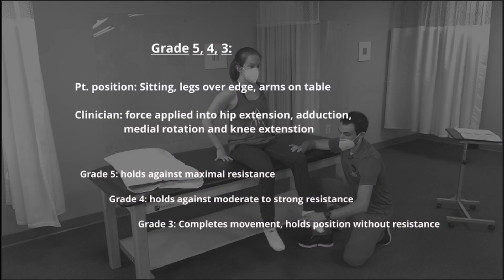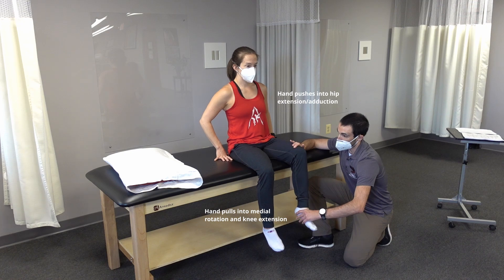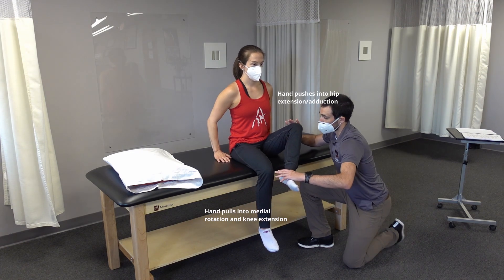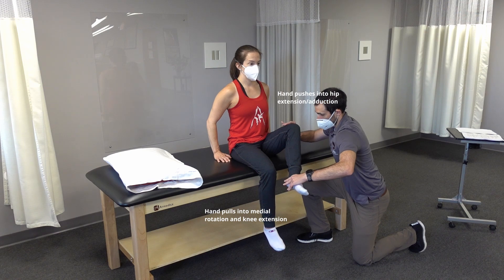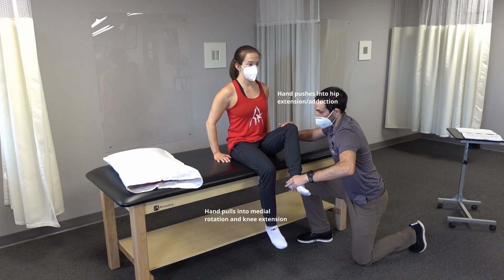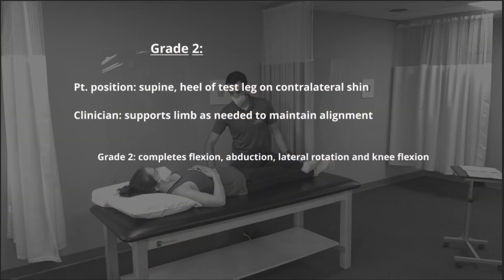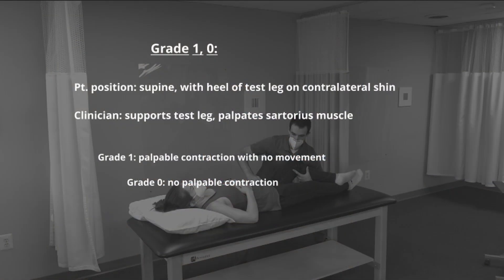Manual Manual Test for the Sartorius Muscle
Learn the proper technique to perform a manual muscle test for the sartorius muscle of the hip/thigh.